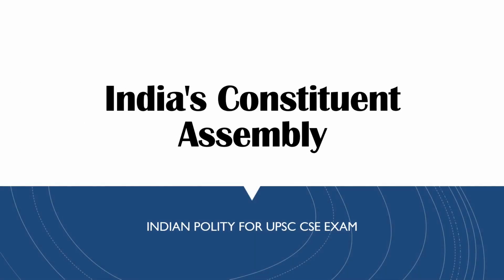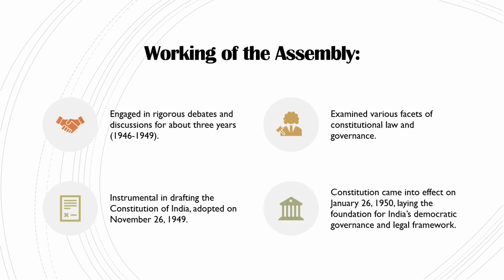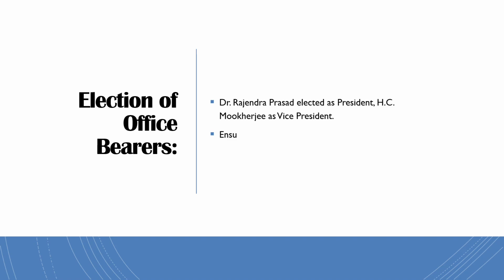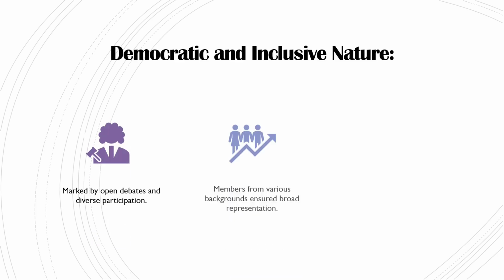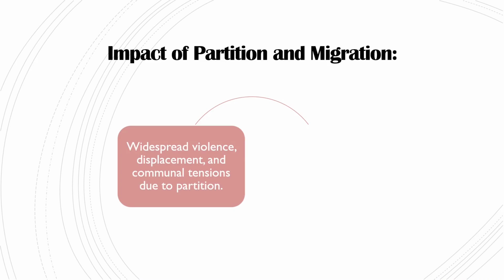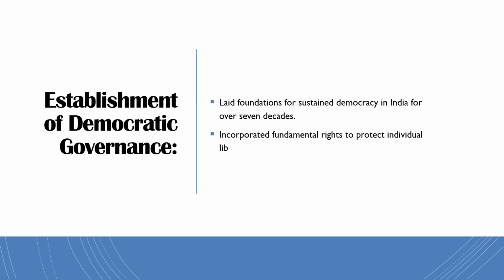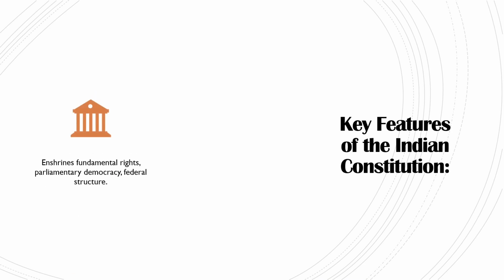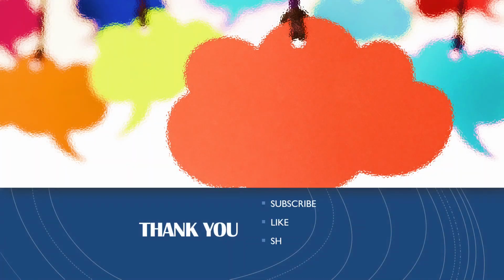The Constituent Assembly of India | Indian Polity for UPSC | Module 4 | IAS | CSE | PAATHASHAALA